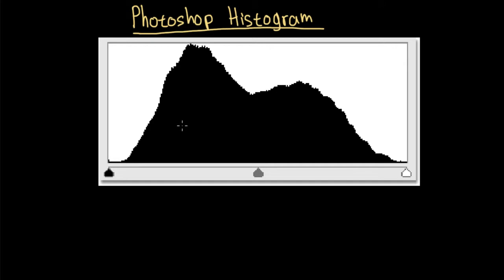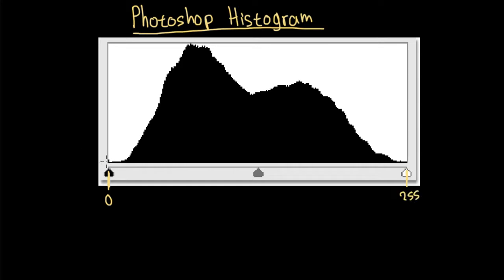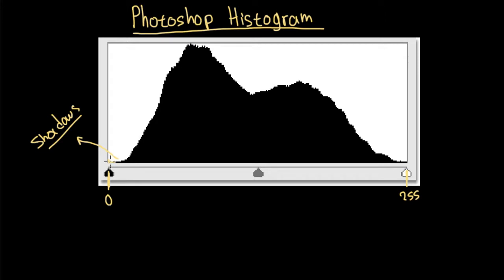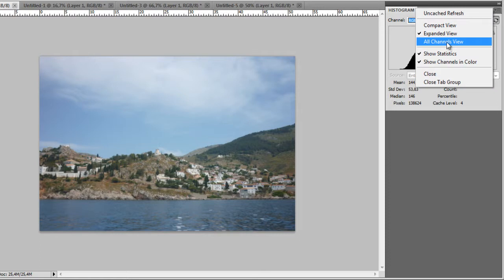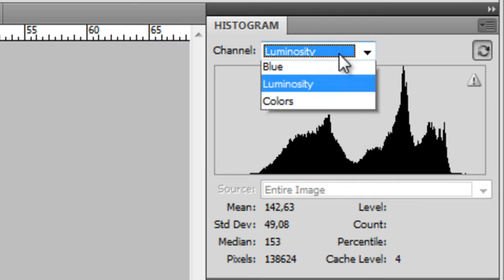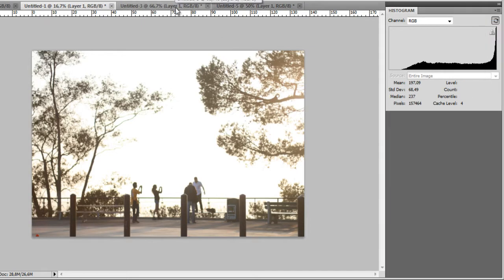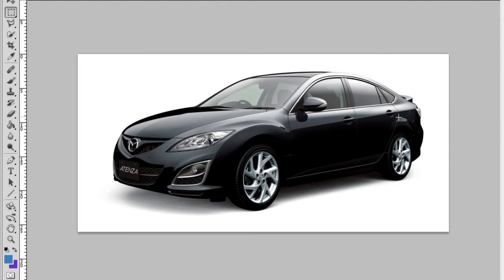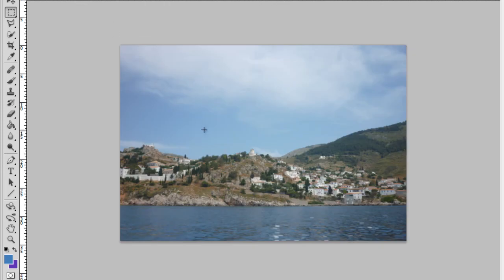Photoshop Tutorial - 16 - Histograms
Understand how histograms work and how they can help distinguish underexposed or overexposed photos.